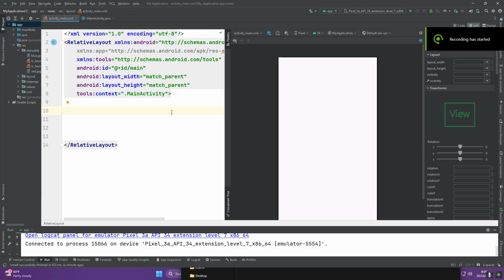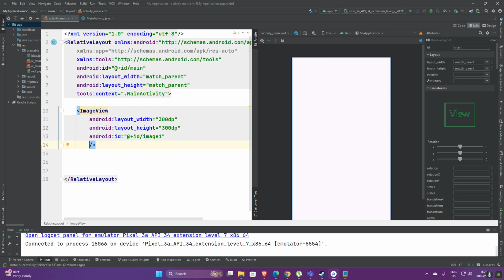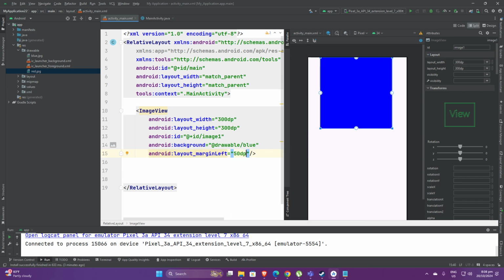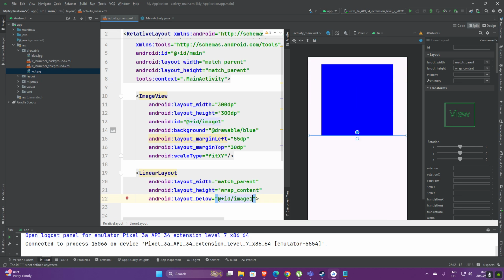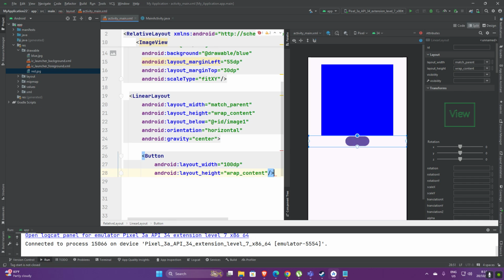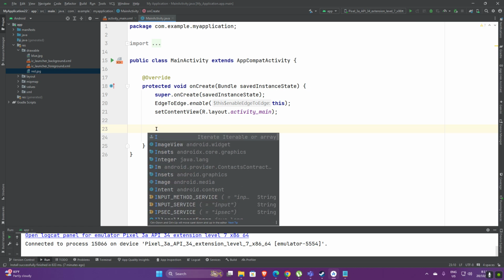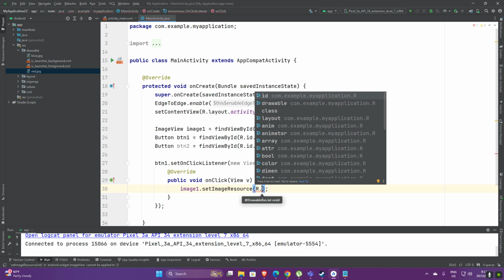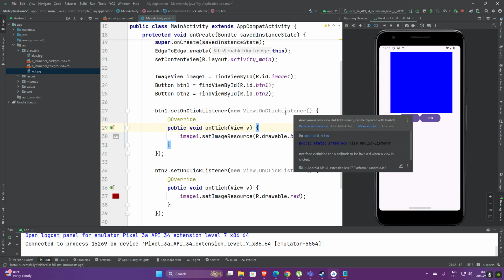CHANGING THE IMAGE VIEW IMAGE USING BUTTONS - IN ANDROID STUDIO